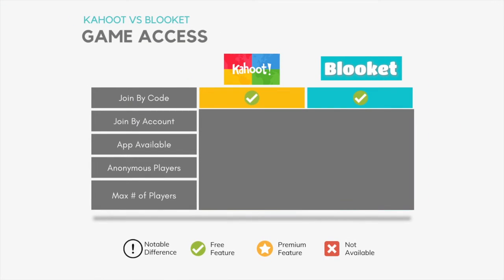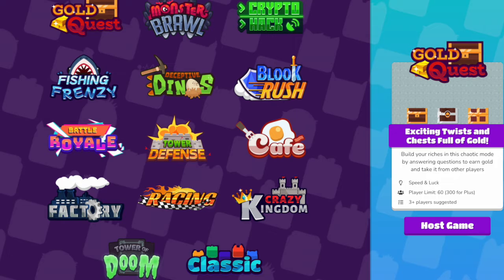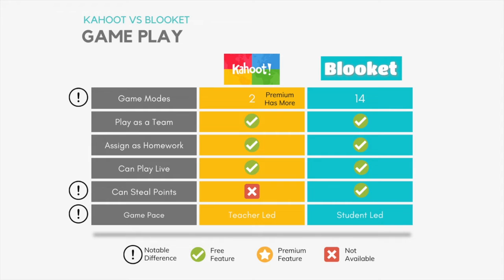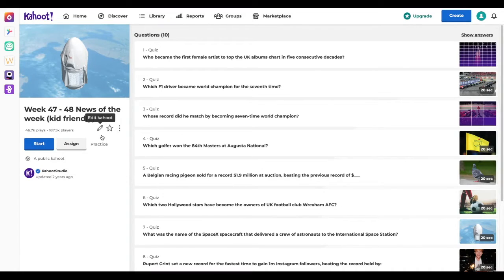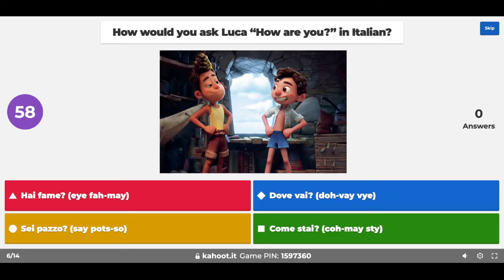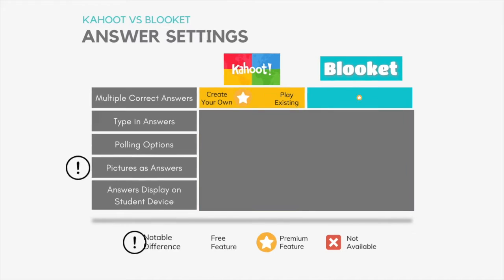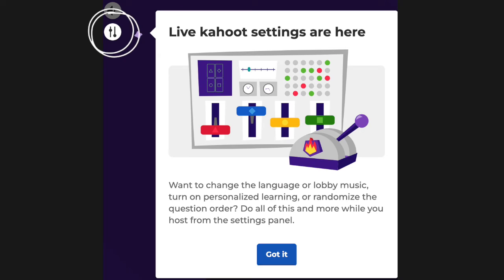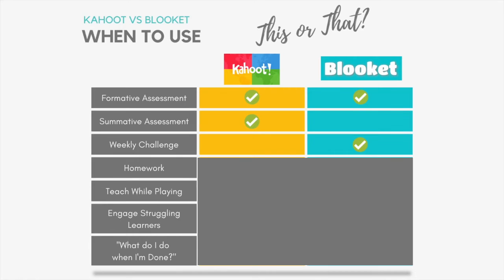What is the difference between Kahoot and Blooket? | A Teachers Guide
Kahoot or Blooket? They look like the same quiz game and they are not — one is teacher-led with a leaderboard, the other runs a strategy game underneath while students answer at their own pace.

I break the whole comparison into 7 areas — game access, game play, creating question sets, question settings, answer settings, data, and collaboration — and mark every difference that actually changes which one you should open on Monday. It ends with a straight answer for formative assessment, summative assessment, weekly challenges, homework, and struggling learners.

Free features only, both tools, no account needed to follow along.

CHAPTERS
00:00 Kahoot vs Blooket: what's actually different
00:13 Quick overview of each
01:09 The 7 areas we compare
01:28 Game access and free player limits
02:37 Game play: 2 Kahoot modes vs 14 Blooket modes
05:52 Creating and editing question sets
08:21 Question settings
09:10 Answer settings
11:14 Data and collaboration
12:00 When to use Kahoot and when to use Blooket
14:03 What to do when students finish early
14:36 My final take

TEACHER TIP: in a Blooket game mode where students steal points, have them play under an anonymous name so nobody gets targeted.